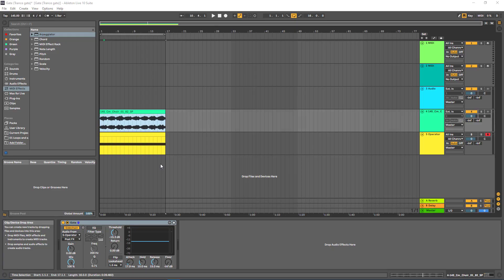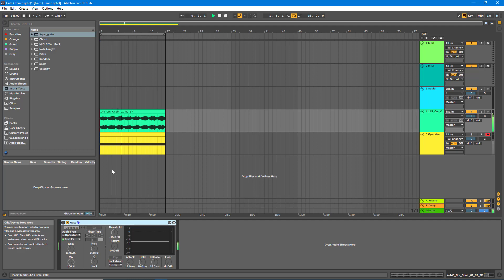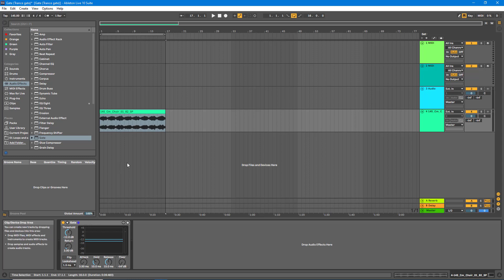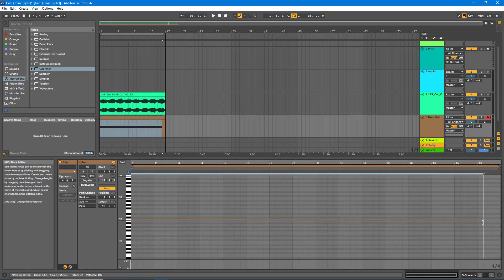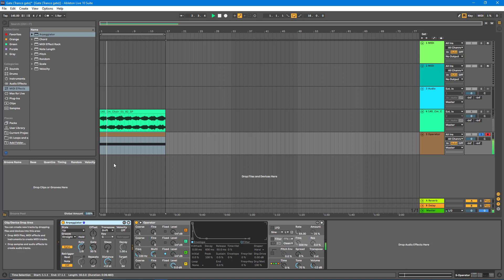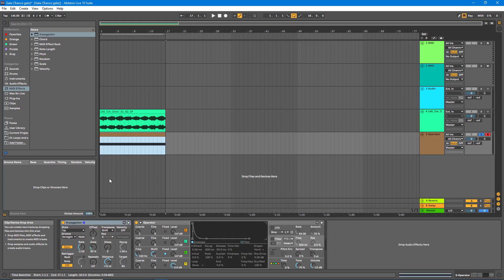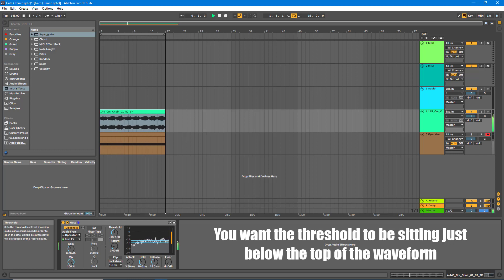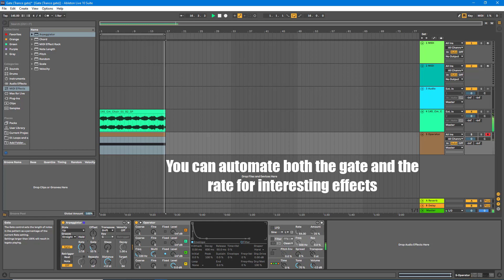How To: Gate Effect (Stutter/Trance Gate) in Ableton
Hi guys, in this video I'll show you a quick tip on how to add the Gate Effect to a sample in Ableton. This can also be referred to as a "stutter" effect, or "Trance Gate".

My current setup:
Ableton Live
Ableton Push 2
Novation 49SL MkIII
BEHRINGER UMC22 audio interface
Fluid Audio FA-C5 Powered Studio Monitors